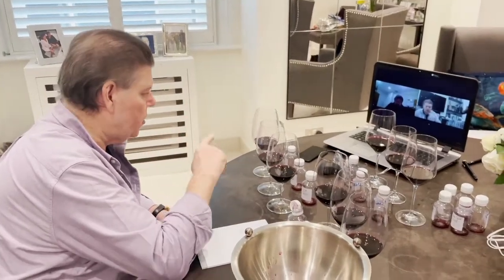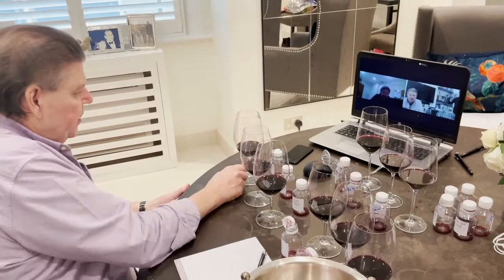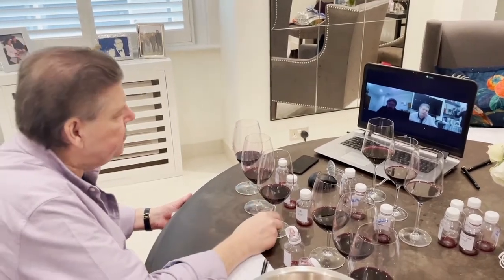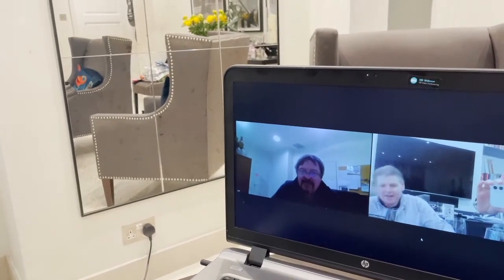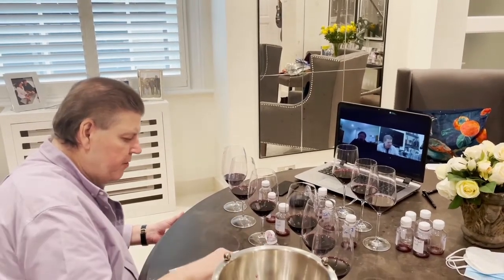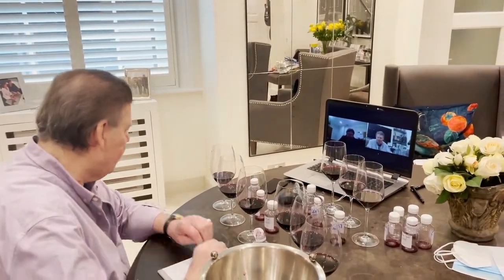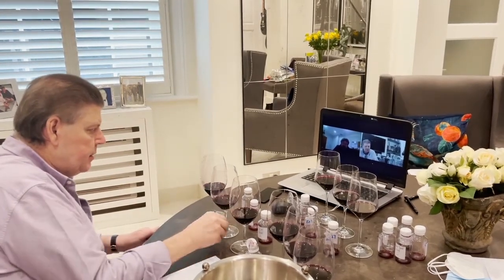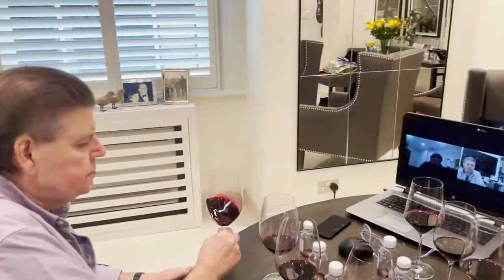Assemblage Vieux Château Mazerat 2020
After the pre-assemblage with Thomas Duclos, Jonathan and Neil have been doing the final assemblage together... over Zoom!